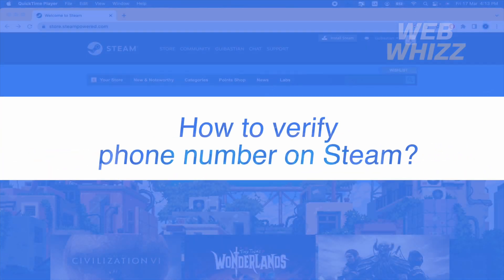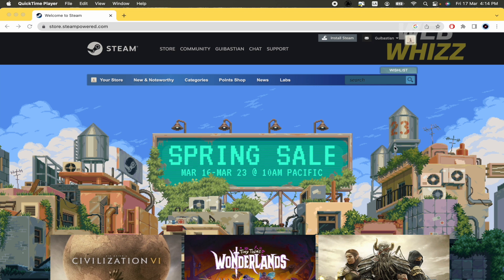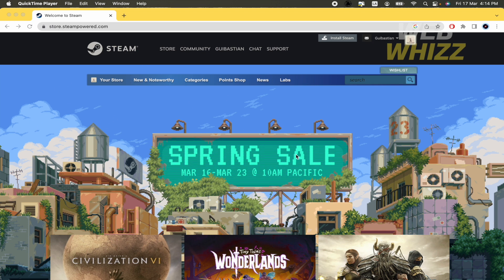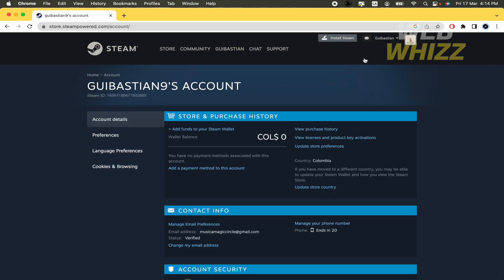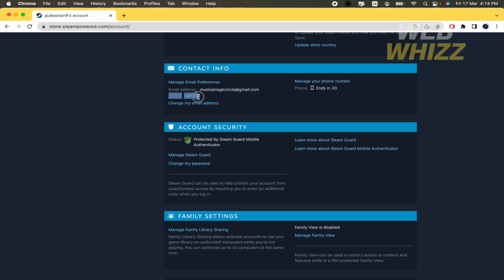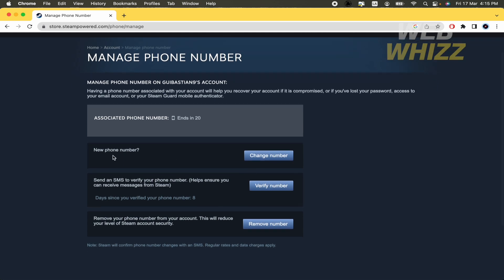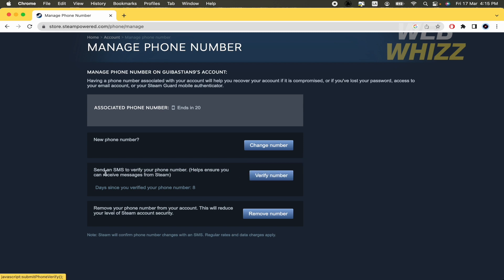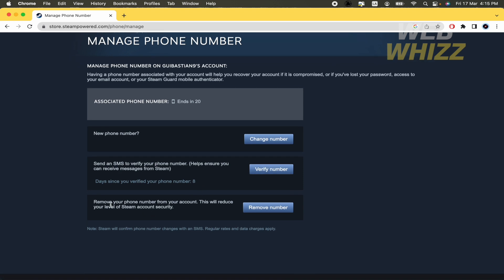How to Verify Phone Number on Steam - Easy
How to Verify Phone Number on Steam